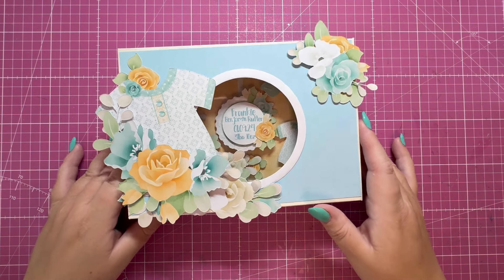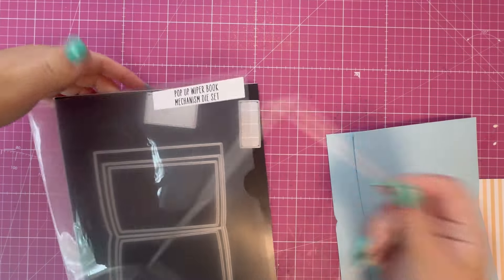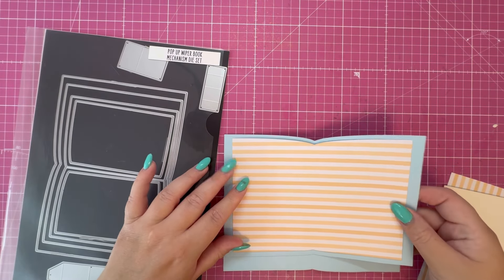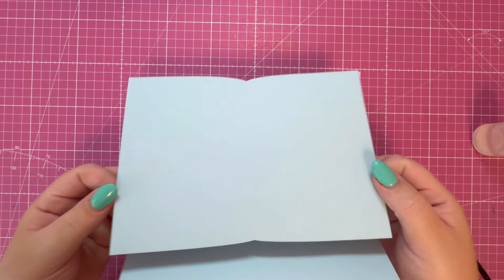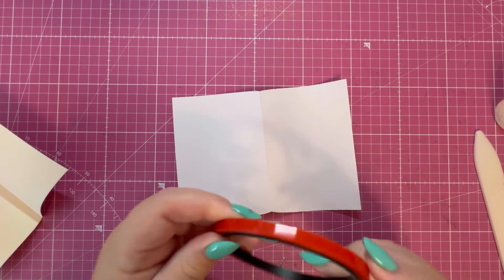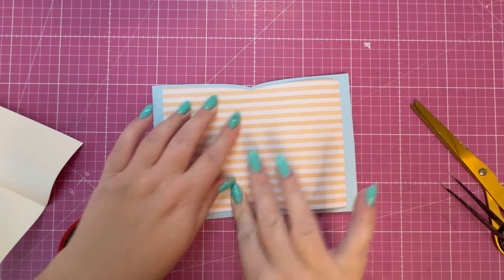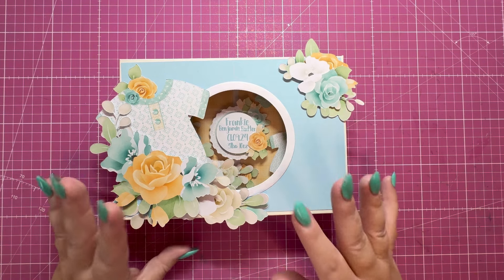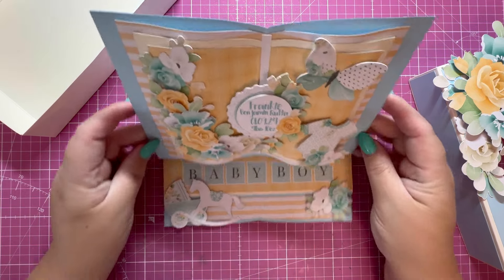New Baby Book Easel Card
Today I am making this gorgeous New Baby Card using the Pop Up Wiper Book mechanism from Made to Surprise teamed with the New Baby Neutral bundle from NitWit Collections. There are so many stunning elements to this card and can be adapted to suit many occasions. Plus some additional inspiration at the end! I hope you enjoy the video.

Products Used:

Made to Surprise Pop Up Wiper Book Mechanism - SOLD OUT